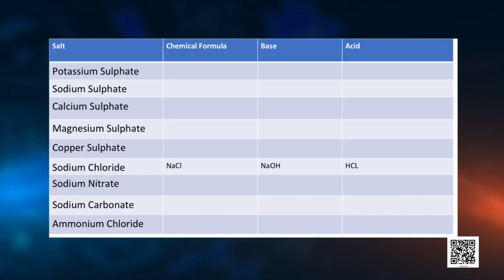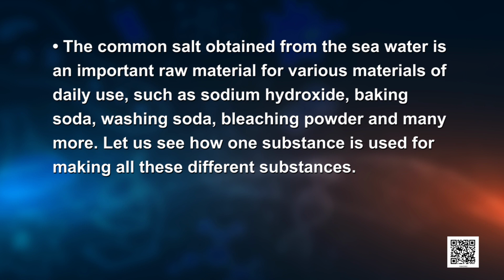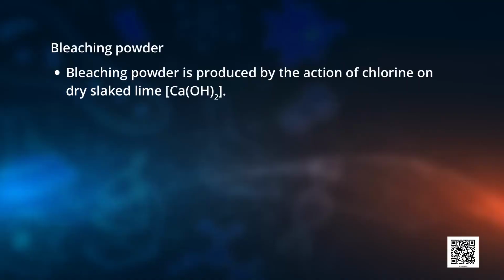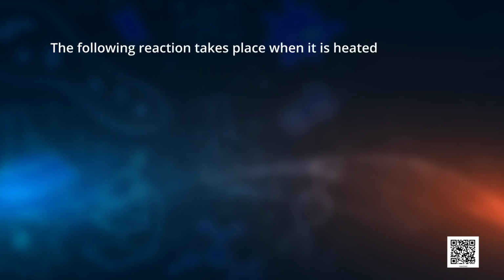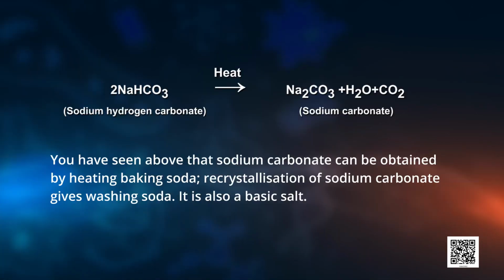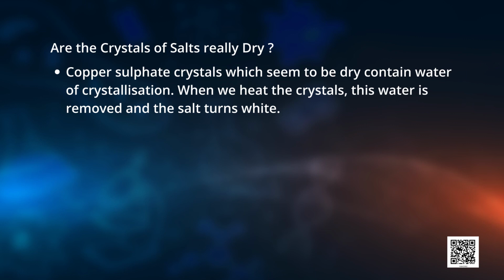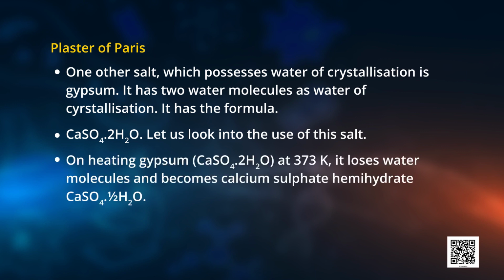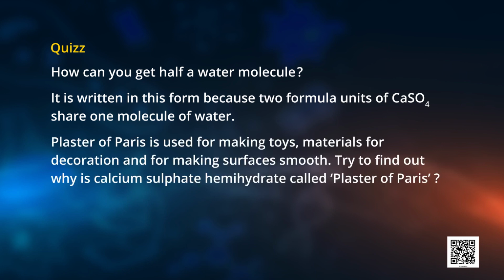Class 10 Science Ch 2 Acids, Bases and Salts IV